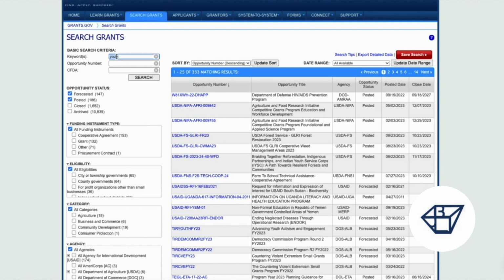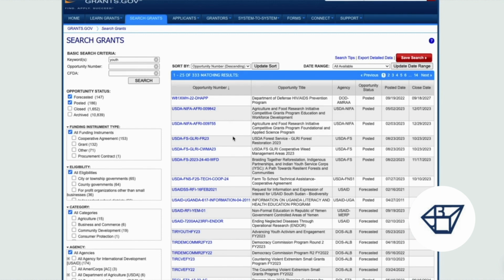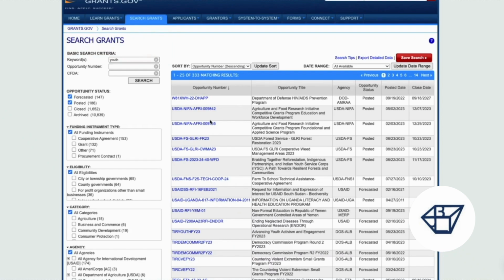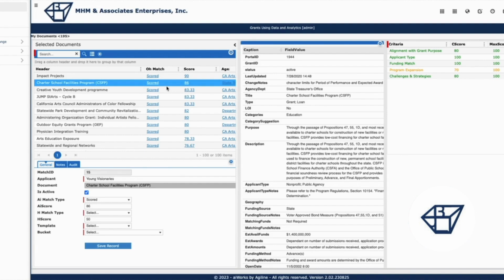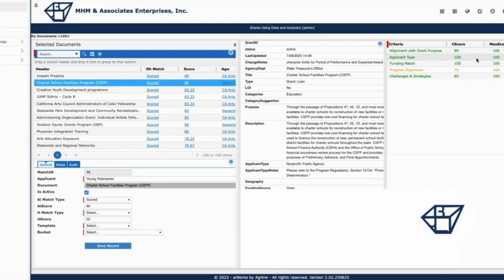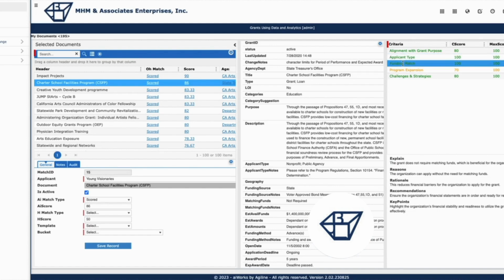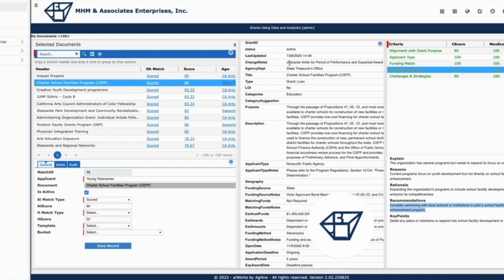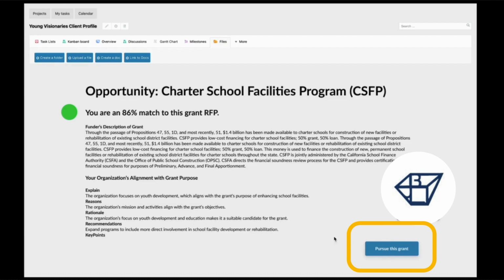Grant Scoring - MHM & Associates Software Demo